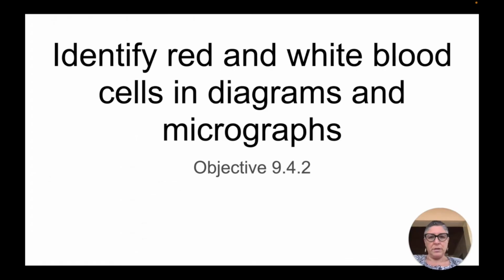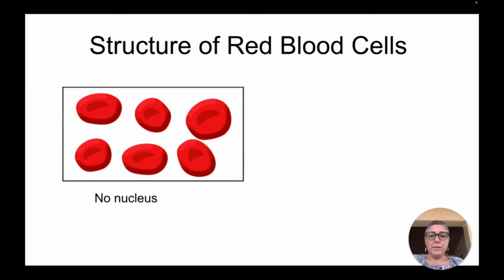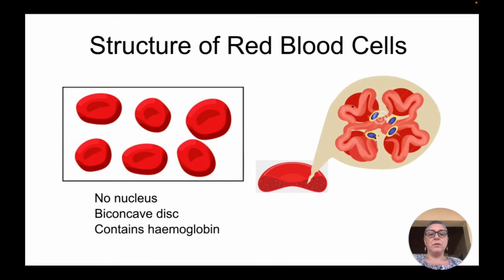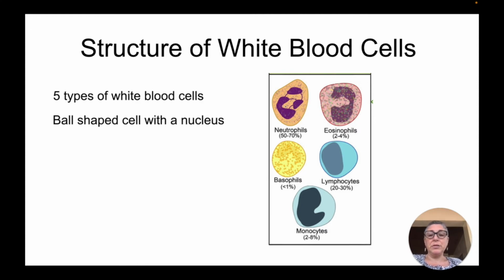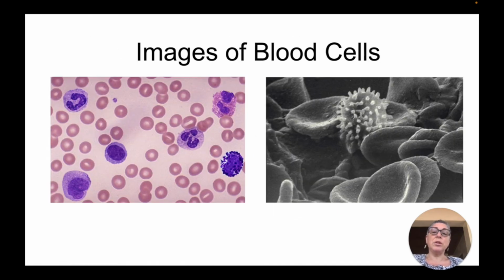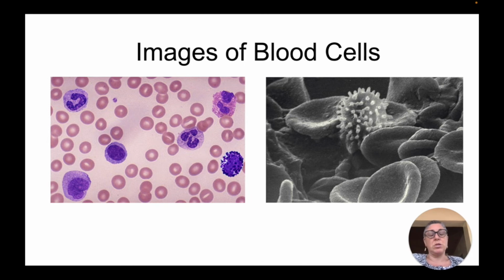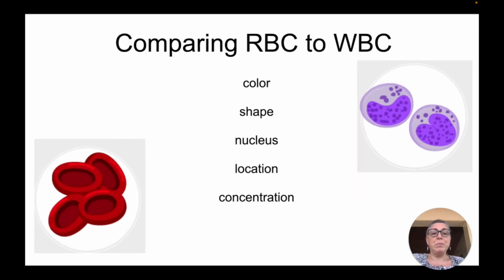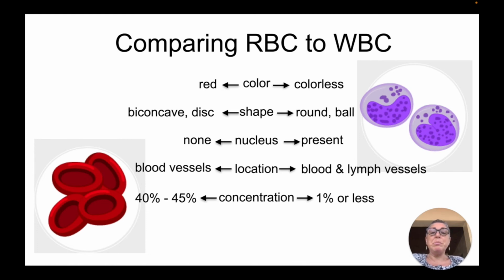IGCSE Biology Cambridge syllabus 9.4.2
Objective 9.4.2 on identifying red and white blood cells from the Cambridge CAIE 2025 syllabus for IGCSE Biology.